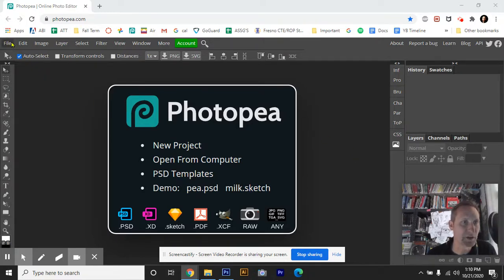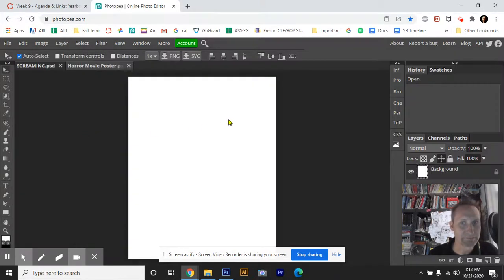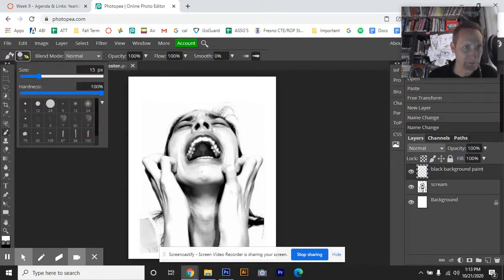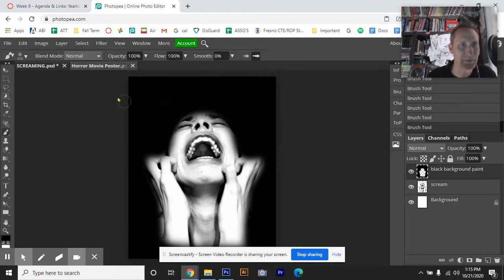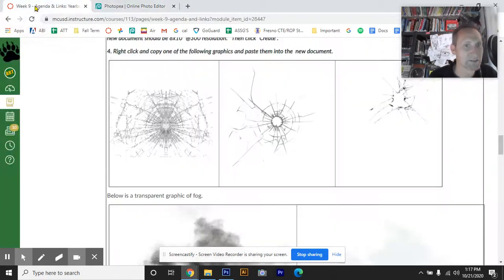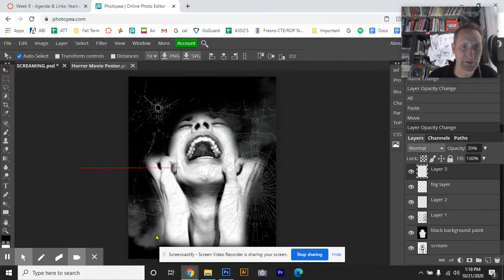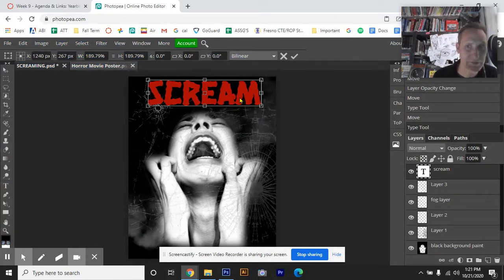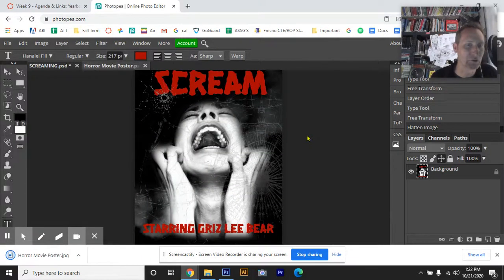How to Create a Horror Movie Poster in PhotoPea